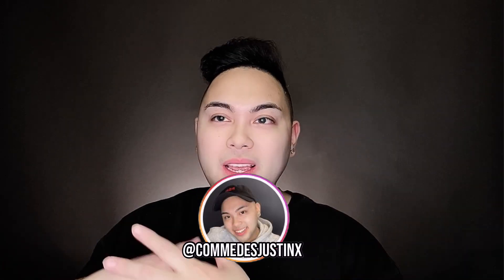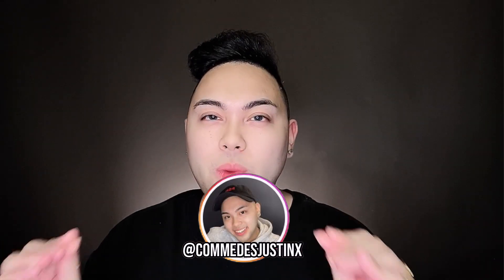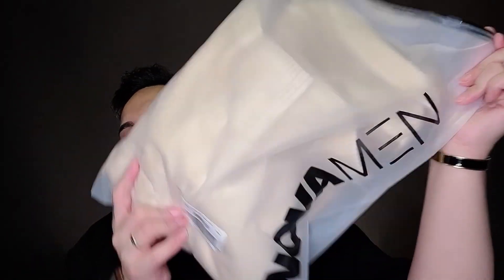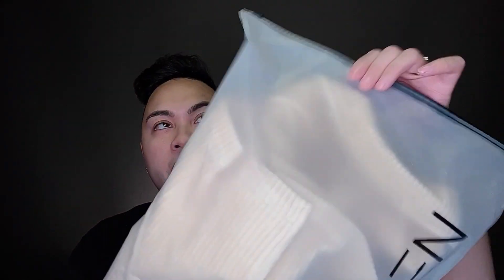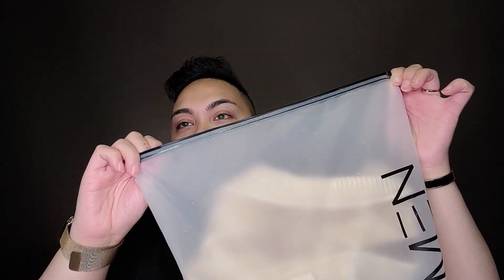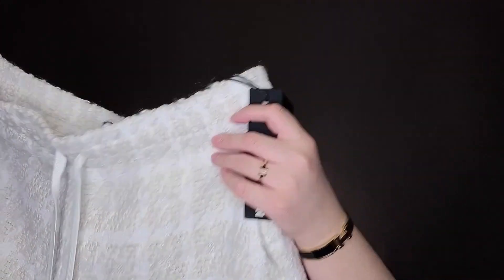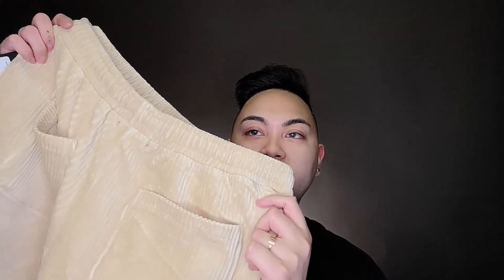$500+ SPRING FASHION NOVA MEN TRY ON HAUL!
FOR FUTURE UPLOADS! ✘-

Hey everyone! In today's video, it will be a fashion nova men spring haul. Thank you to everyone for making my dreams come true through my YouTube channel. I wouldn't be where I am now without your guys’ continued support. Please give this video a big THUMBS UP for more Vlog videos!!! Anywho, I hope you all love it. 🖤

-✘ EQUIPMENT USED:
- BACKDROP LIGHT
- BLUE YETI MICROPHONE
- NEEWER RING LIGHT
- LAVALIER LAPEL MICROPHONE
- iPHONE 11 PRO
- iMOVIE 19'